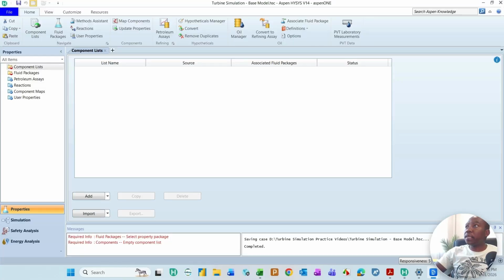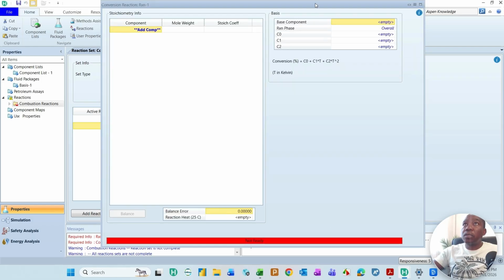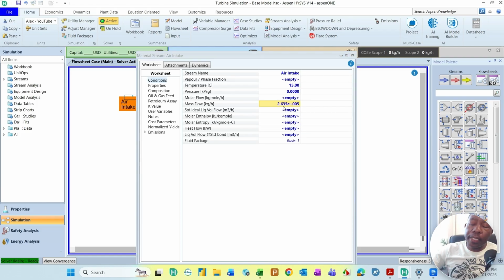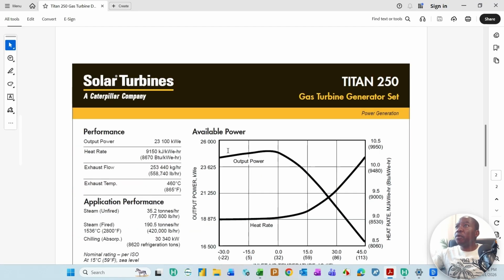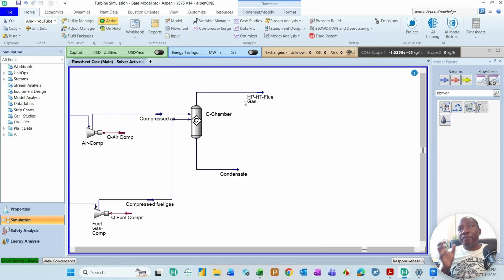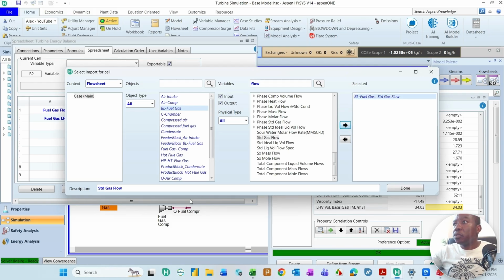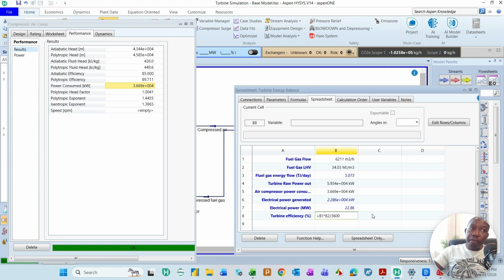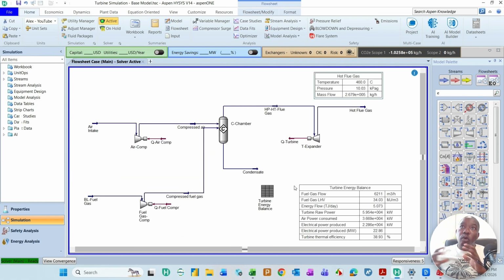Key Steps to Simulate a Gas Turbine in Aspen HYSYS - An Industrial Case Study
This tutorial shows step by step how I replicate an OEM gas turbine datasheet in HYSYS

A few months ago, I worked on a decarbonisation study where the client wanted to run existing gas turbines on hydrogen-enriched fuel gas — and needed confidence around performance, exhaust conditions, and downstream steam/process heating.

So I built a base turbine model in Aspen HYSYS that matches the OEM datasheet first, then sets the foundation for hydrogen sensitivity work.

In this tutorial, you’ll learn how to:

1. Add the right components and choose a suitable property package
2. Build combustion reactions in HYSYS (balanced and configured properly)
3. Use heat rate + LHV to calculate fuel gas flowrate
4. Model compression, combustion, expansion, and power generation
5. Track net power and thermal efficiency using a HYSYS spreadsheet
6. Calibrate the model to match the datasheet before doing any “what-if” cases

00:00 - Intro
00:15 - Project context: hydrogen-enriched fuel gas (up to 20%)
00:45 - Why exhaust conditions matter (steam + process heating)
01:00 - Goal: build a base model before sensitivity cases
01:45 - Add components (fuel gas + combustion products)
03:45 - Select property package (Peng–Robinson)
04:15 - Build combustion reaction set (conversion reactions)
05:30 - Stoichiometry + coefficients (methane example)
08:00 - Repeat reactions for C2–C6 (ethane → hexane)
12:15 - Attach reaction set to the fluid package
12:30 - Move to simulation environment + setup
13:00 - Air intake stream (T, P, flow, composition)
15:30 - Fuel gas stream (battery limit conditions)
16:30 - Why fuel flow is unknown at first (use LHV + heat rate)
18:00 - Heat rate explained + fuel flow back-calculation
19:45 - Apply calculated fuel gas flow in HYSYS
20:15 - Air compressor setup (pressure ratio + efficiency)
23:00 - Fuel gas compressor (match discharge pressure)
24:30 - Combustion chamber setup (apply reaction set)
28:00 - Turbine expander setup (exhaust temperature)
29:45 - Expander efficiency assumption + convergence
31:00 - Spreadsheet energy balance (net power + efficiency)
33:00 - LHV (volume basis) + importing variables
36:00 - Convert to TJ/day (operations-friendly units)
37:30 - Turbine power + compressor power consumption
39:00 - Net electrical power calculation
40:15 - Thermal efficiency calculation
41:45 - Validate model against OEM datasheet
42:45 - Add tables to flowsheet (make it presentable)
45:45 - Fix negative exhaust pressure (tune expander efficiency)
47:30 - Next steps: heat recovery modelling (next video)
48:00 - Wrap-up + download links